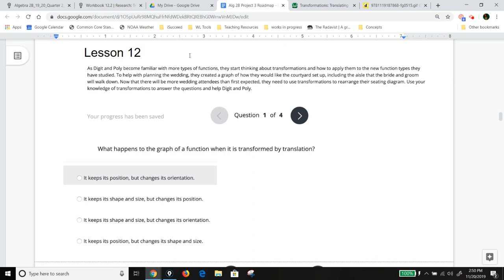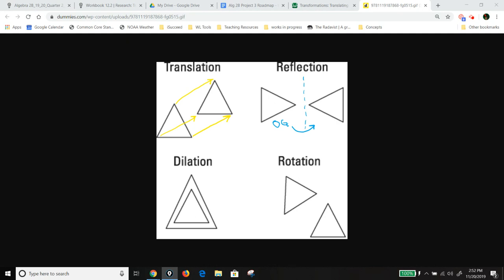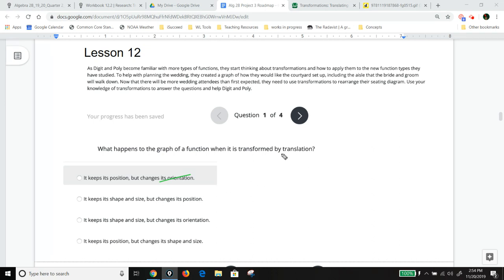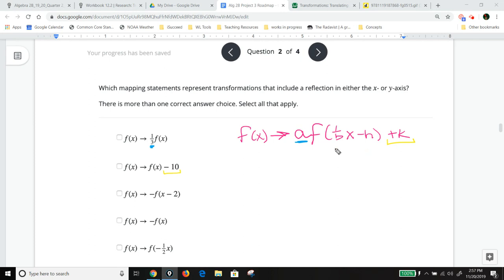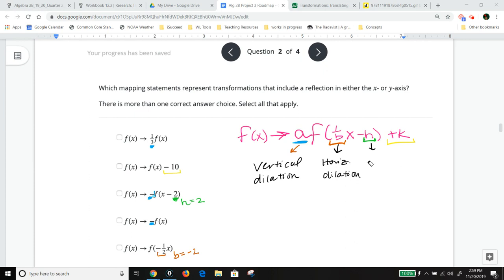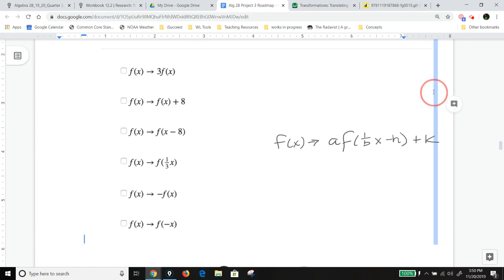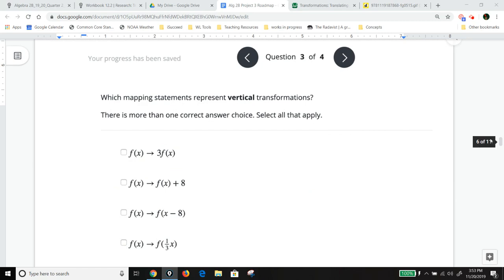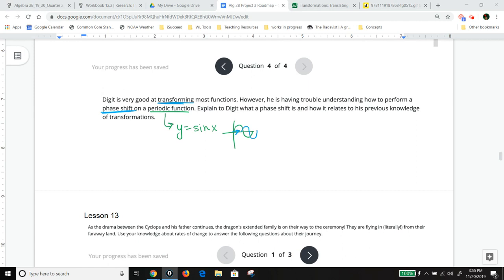Alg 2B Project 3 Lesson 12 Tutorial